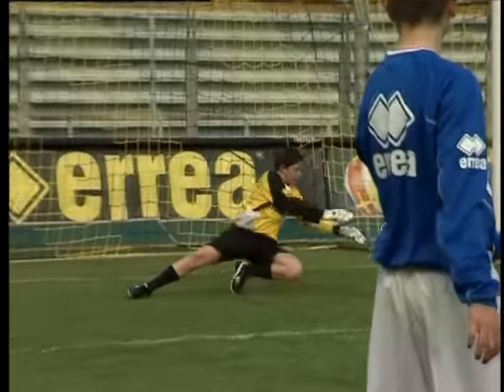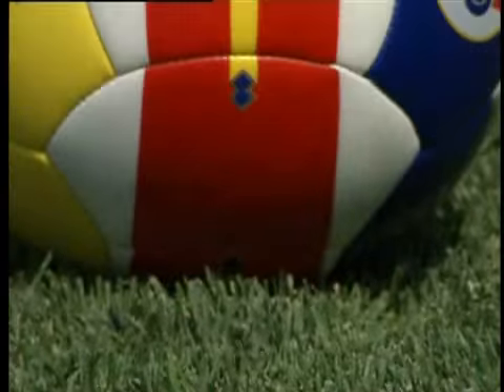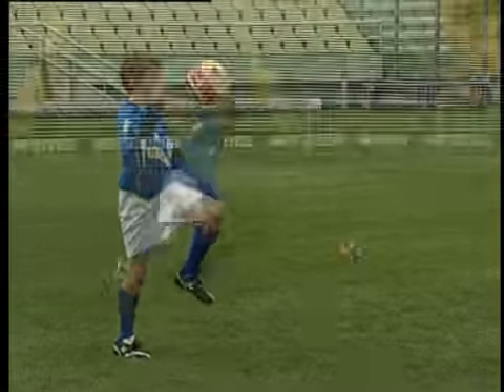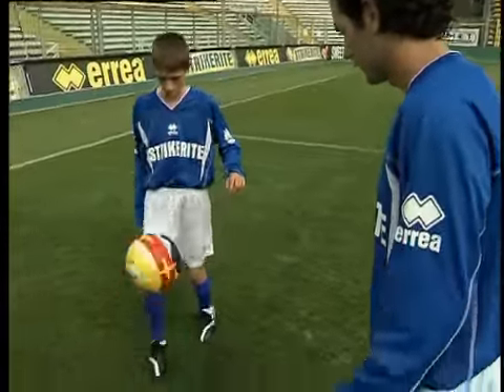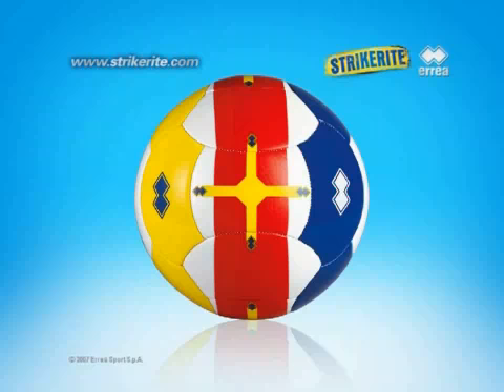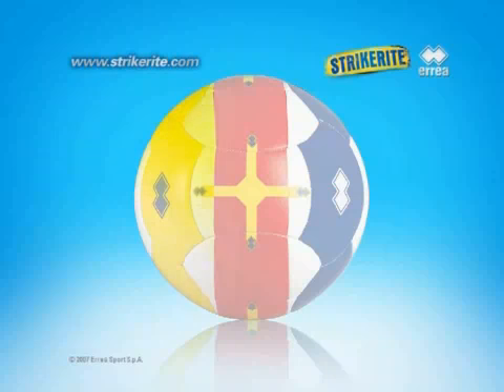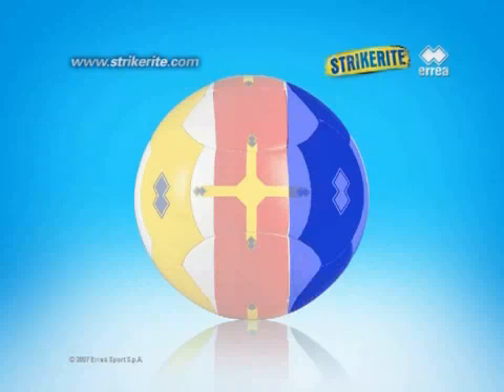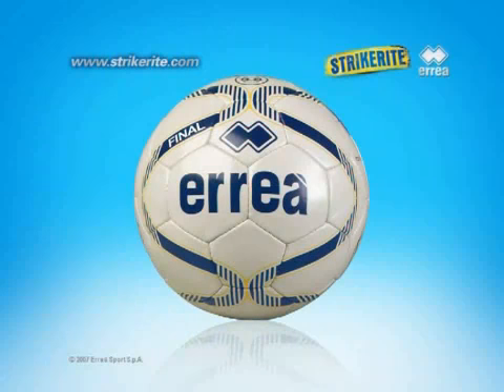Erreà Strikerite 2007 [eng]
A new era in the youth football training has begun. Strikerite: the revolutionary ball ideal for teaching children how to kick the ball in the most appropriate and easy way; a basic tool for coaching.